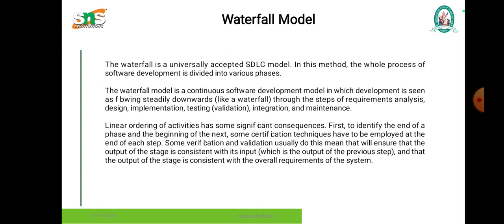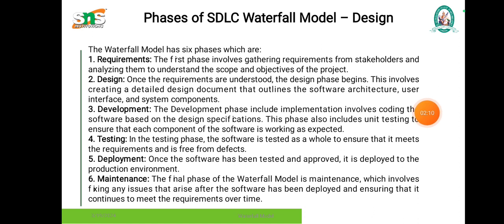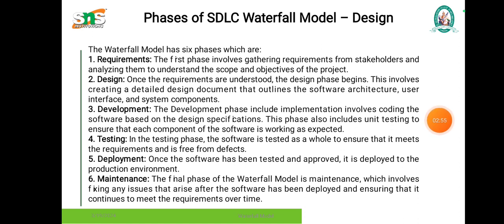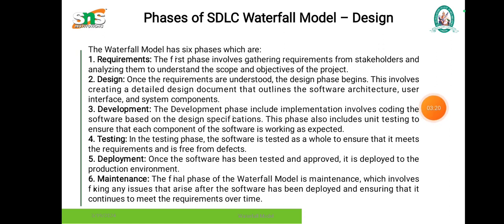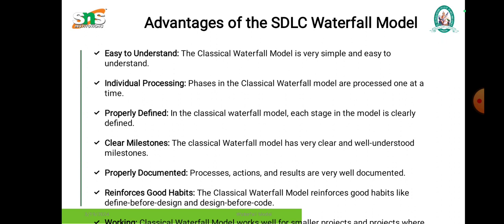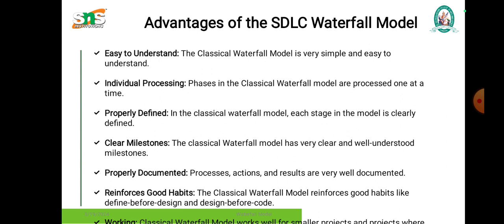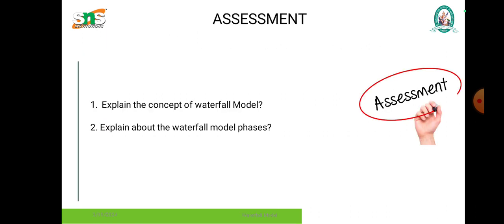B.Nandhini, Assistant Professor|Waterfall Model|SNS Institutions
The waterfall model is useful in situations where the project requirements are well-defined and the project goals are clear. It is often used for large-scale projects with long timelines, where there is little room for error and the project stakeholders need to have a high level of confidence in the outcome.
Overall, the waterfall model is used in situations where there is a need for a highly structured and systematic approach to software development. It can be effective in ensuring that large, complex projects are completed on time and within budget, with a high level of quality and customer satisfaction.